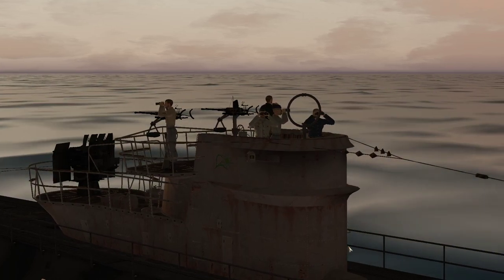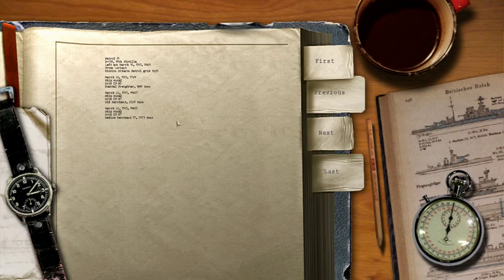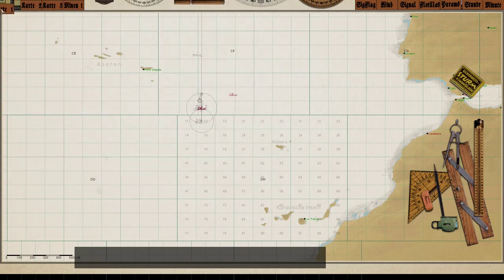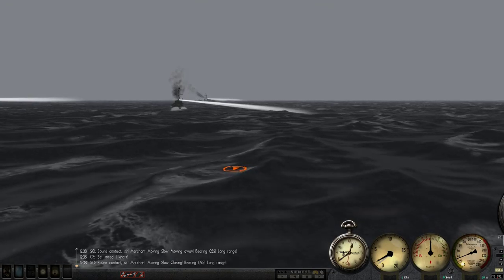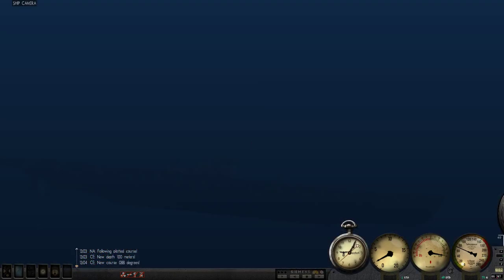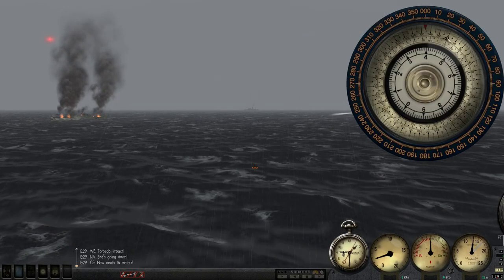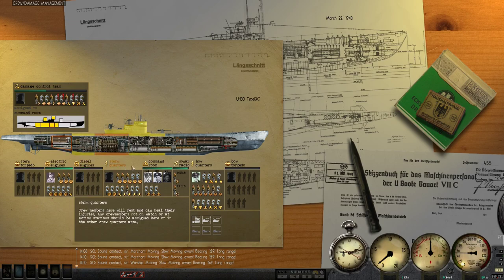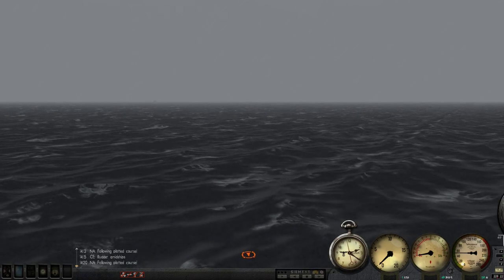Silent Hunter 3 - Battle Of The Atlantic - Pt. 14/1 - Great Success But This Time They Almost Got Us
After a refit U-130 has recieved a new turret and more flak guns. She starts her patrol with a great success but she soon fights for the survival of her crew.
The fate of the real U-130:
The Battle of the Atlantic, which lasted from September 1939 until the defeat of Germany in 1945, was the war's longest continuous military campaign.
During six years of naval warfare, German U-boats and warships – and later Italian submarines – were pitted against Allied convoys transporting military equipment
and supplies across the Atlantic to Great Britain and the Soviet Union.
This battle to control the Atlantic shipping lanes involved thousands of ships and stretched across thousands of perilous square miles of ocean.
Historians estimate that more than 100 convoy battles took place during the war.
They cost the Merchant Navy more than 30,000 men, and around 3,000 ships. The equally terrible cost for the German Kriegsmarine was 783 U-boats, and 28,000 sailors.

Used Mods for Silent Hunter III (in order of installation):
Grey Wolves 3.0 GOLD Edition
SH3 Commander
ARB WideGui 1920x1080 Final
Color dials with light compass
Console without swastika
Das Boot Clothes
Authentic Officer Faces 2.7
GWX No Medals on Crew
Fix all Sub GWX
TKSS18 German U-Boats Compilation
New U-Boat Guns Fixed Reworked (for German U-Boats Compilation)
U-Boat IXC40 (Skin 1 (U-123)
Merchant Fleet Mod Improved
Merchant Fleet Mod Skins (via SH3 Commander)
SH5 water for GWX 3.0 20km Atlantic campaign
Wreford-Brown's Ultimate Ship and Aircraft Mod
WB's USAM 1b GWX Campaign
WB's USAM 2 Rubini's GWX 3 Rocket fix
WB's USAM 3 Aces' SH3.SDL v4
LifeBoat&Debris_v4
Searchlights removed - Patch for WB's USAM v.69.61.1
Stiebler 4C Addon for V16B1
H'Sies Supplement to V16B1
Tycho SH3 Patch

The best community for everything submarine related. You have a question about Silent Hunter I to V, U-Boat or Wolfpack?
Your questions will be answered by a welcoming and friendly community.

System Specs:
AMD Ryzen 7 2700X (8x 3,7GHz)
AMD Wraith Prism Cooler
MSI X470 Gaming Pro
ASUS Dual GeForce RTX 2070 SUPER OC Evo
32GB G.Skill RipJaws V DDR4 - 3200
1000GB WD Blue 3D NAND SSD